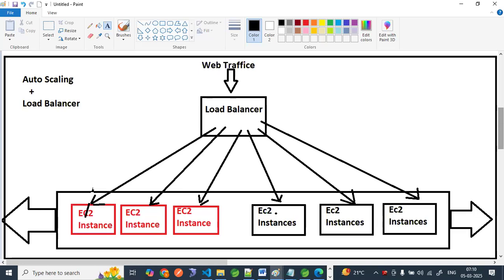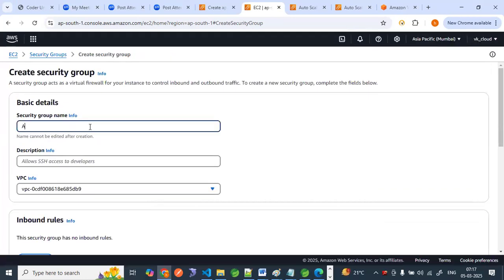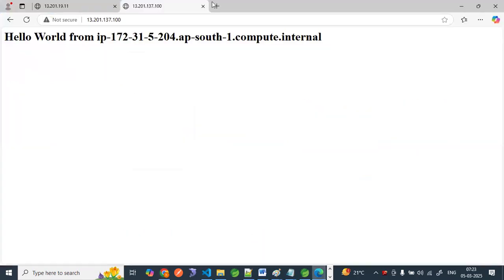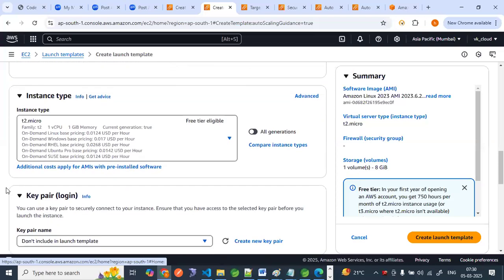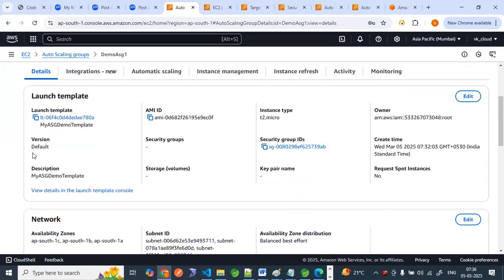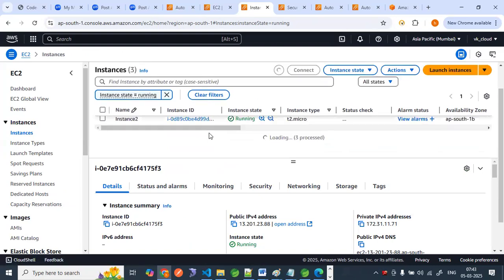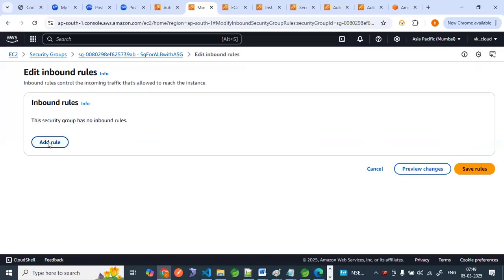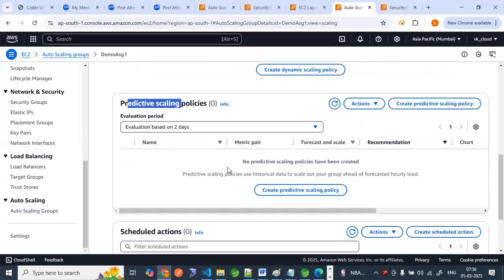Session 20 Autoscaling in AWS Part1